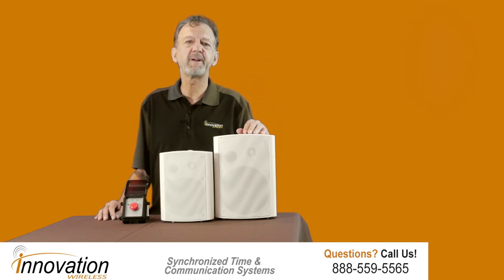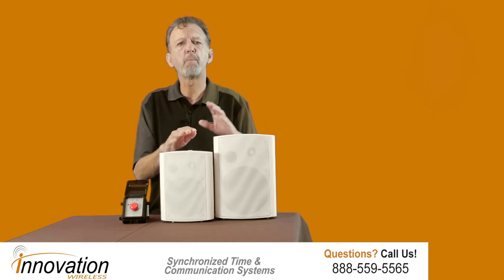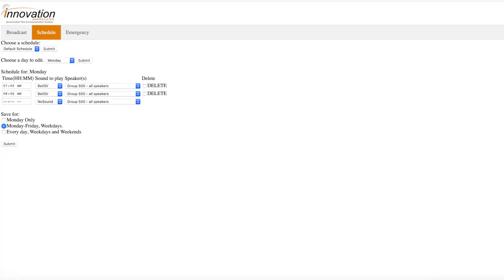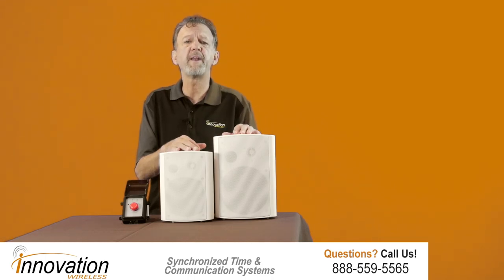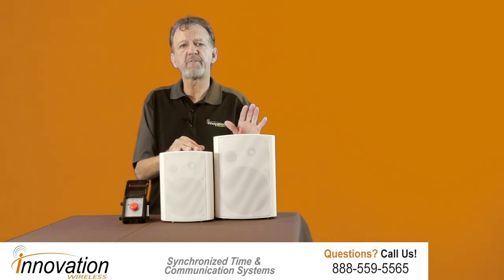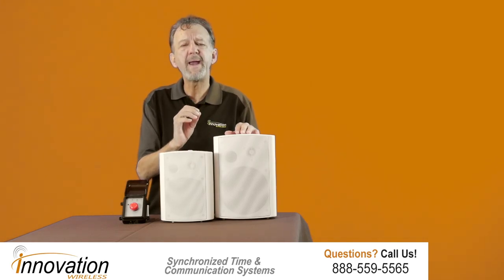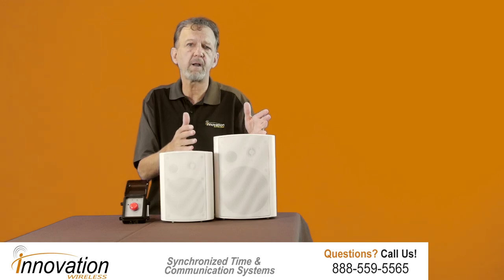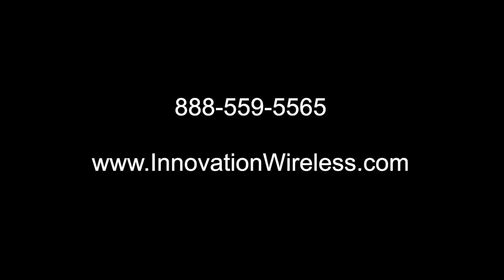School Speaker System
A school speaker system has both operation and emergency functions.

Technology has enabled K-12 schools to put a WiFi or ip PoE school speaker without the expensive head end equipment and the service contract that accompany those systems.

With the network based speaker system there is no recurring software charges or licenses. Certainly if there were future add ons to the system there would be an extra charge.

The system is shipped complete in that the speaker server module has the software already pre-loaded.  The speakers are plug and play. You can also add emergency switches.

The operational aspect of the system is completely designed for a school environment. The system includes the ability to make live announcements, play pre-recorded audio files and create a bell schedule.

Live announcements can be make from a computer or smartphone connected to the same network as the speakers are connected. Therefore, a smartphone connected to the school's Wi-Fi network could place a call to an individual speaker, group of speakers or to all the speakers.

Playing pre-recorded audio files at a scheduled time allows you to have music or a famous speech or something else of value at any scheduled time.

A reliable bell system is critical for so many schools. It allows the school day to be operated in the most efficient manner.  The PA speaker system allows you to chose what speakers you want to play the tone over but also allows you to select the type of tone.

The systems comes pre-loaded with bell tones, chimes, and alarms. You can also add any audio file that would help the school handle emergency and operational issues.

We can assist you in designing the perfect PA speaker system for you school please get started today by clicking the quick quote button: